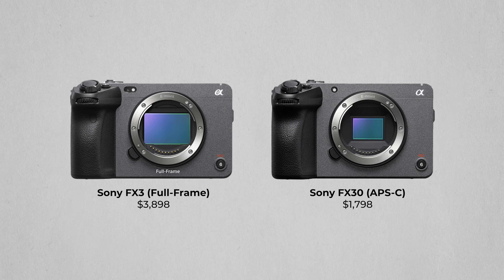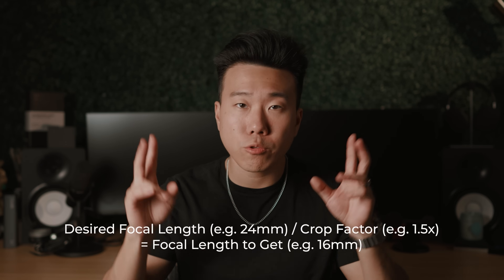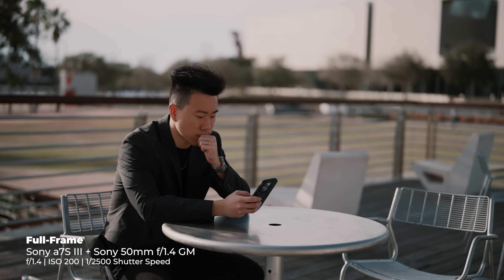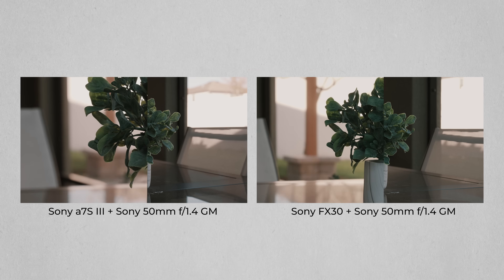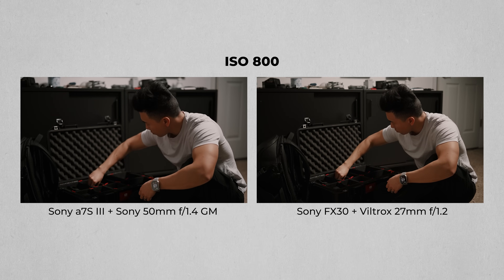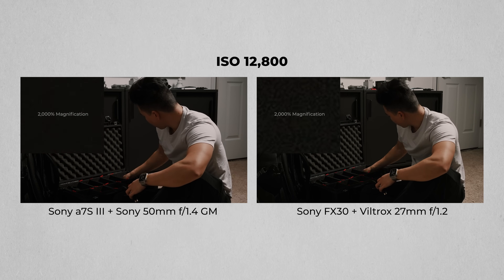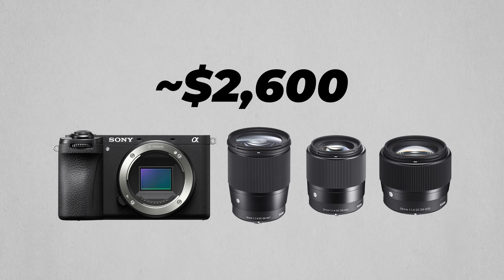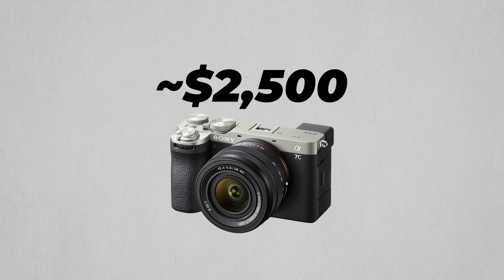Do you need Full-Frame? (feat. Sony FX30)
In a world where APS-C cameras and lenses cost less than half of their Full-Frame counterparts, an old question came back to me: Do you really need full-frame? In today's video, we're going to answer that question, along with explaining the difference of full-frame and aps-c sensors and how that affects your images.

Sony FX30 ↴

⚠️ If you're interested in joining a Discord server to join giveaways, chat with fellow creatives to get inspired, and ask questions, join today using this

📜 𝗖𝗛𝗔𝗣𝗧𝗘𝗥𝗦
0:00 - Shot on FX30
0:40 - What is the difference between Full-Frame and APS-C?
1:03 - How crop factor affects Focal Length/Compression
2:24 - How crop factor affects Bokeh/Depth of Field
4:04 - How crop factor affects Low Light Performance
5:22 - How crop factor affects Image Quality/Sharpness
6:44 - The cost difference between Full-Frame and APS-C
8:03 - Why I shoot Full-Frame